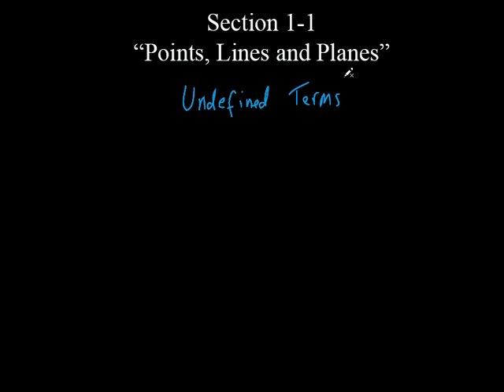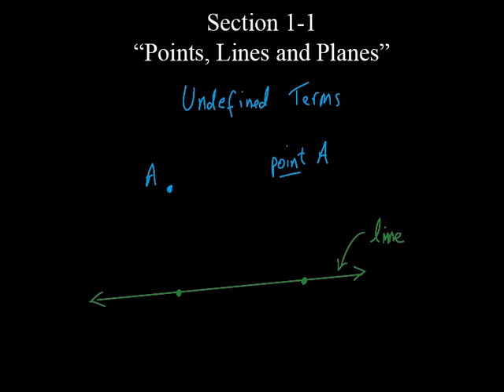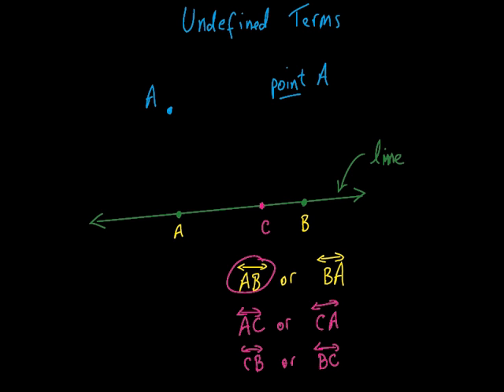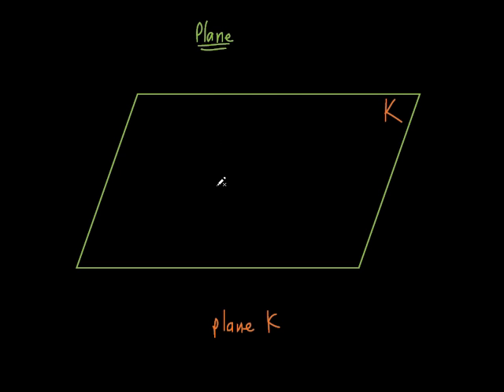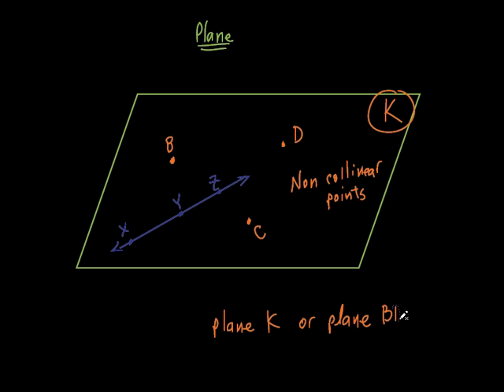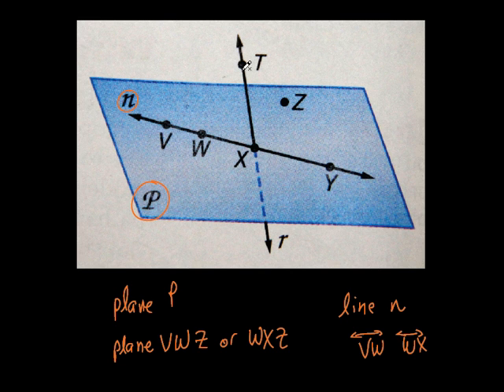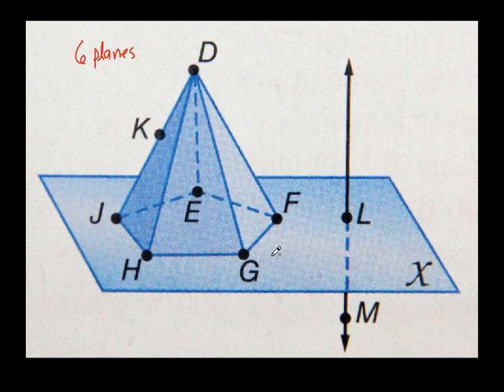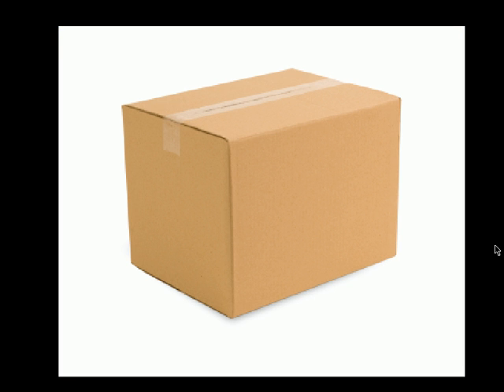Geometry Sec 1 1 Points, Lines, and Planes